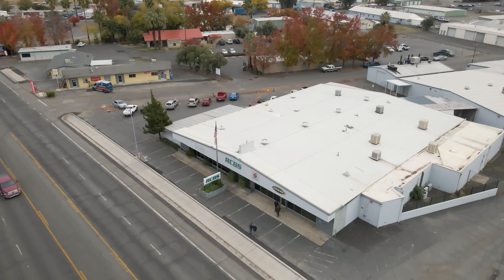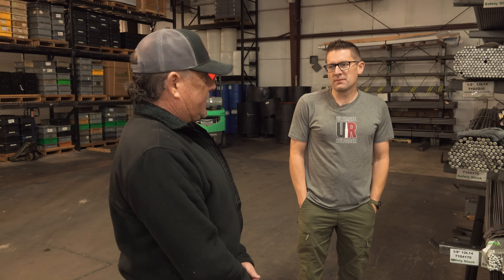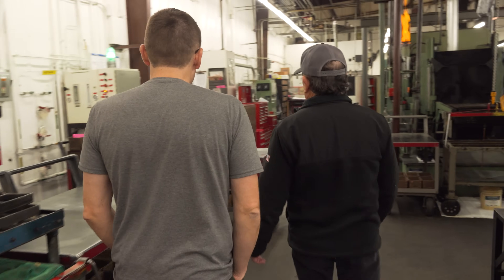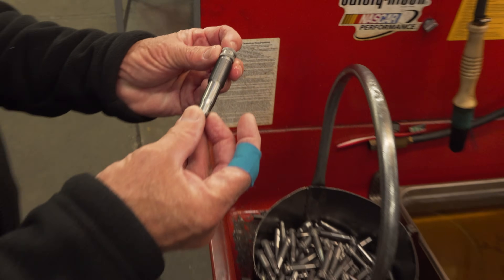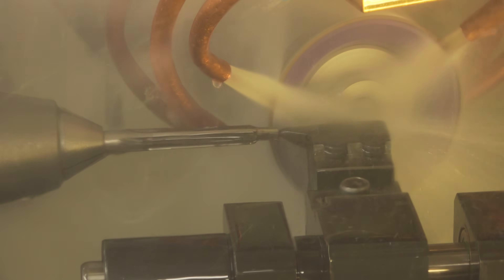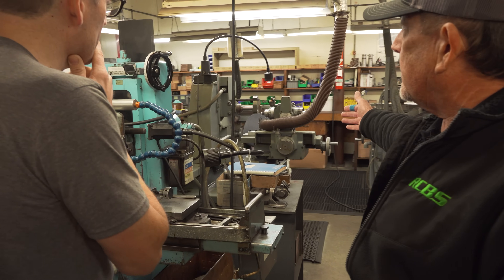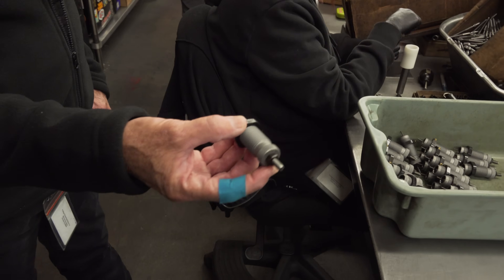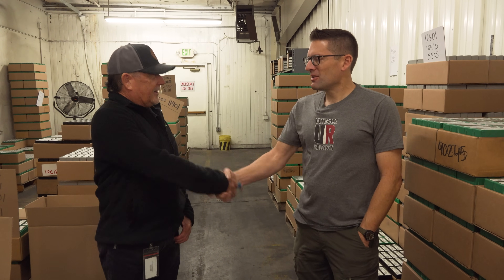How Dies Are Made: RCBS Inside Look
This year Ultimate Reloader visited the RCBS facility in Oroville, California. We've done a ton of great work on site there. In this video we take a look at how RCBS dies are made from start to finish! In this walk through with Steve Koch we talk about design & modeling, and machining from raw material to heat treat - and more!

Ultimate Reloader LLC / gavintoobe Material Connection Notice:

The following Ultimate Reloader partners are featured in this video:
- RCBS